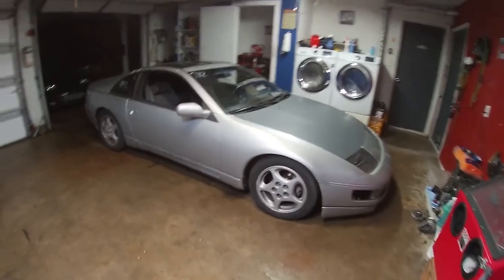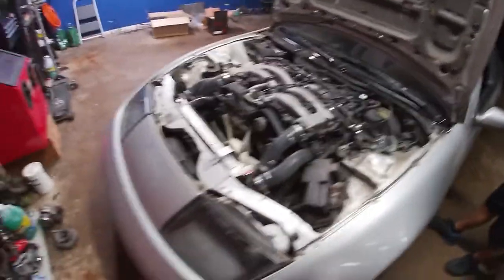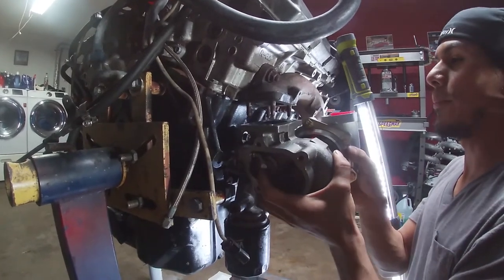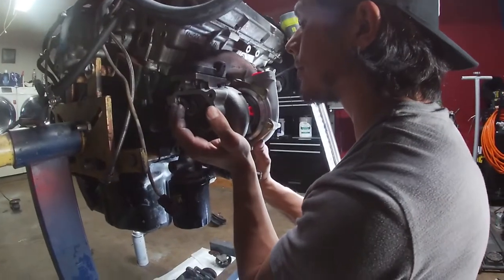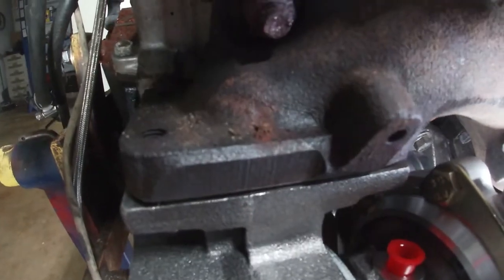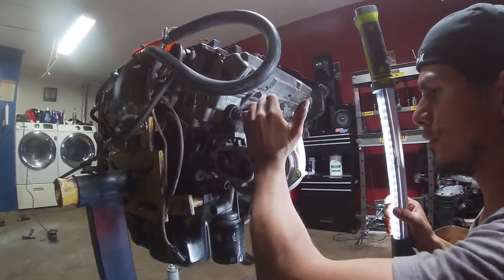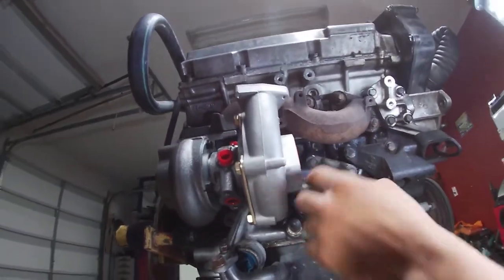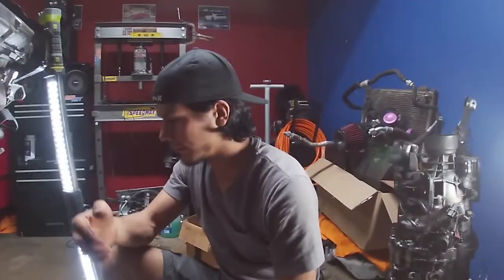Installing Ebay Turbos On a Nissan 300zx! PART ONE!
This is part one of our series on installing Ebay turbos on a Nissan 300zx, we are basically documenting what modifications are needed and our experiences with the cheap setup.

Ebay turbos we bought link: